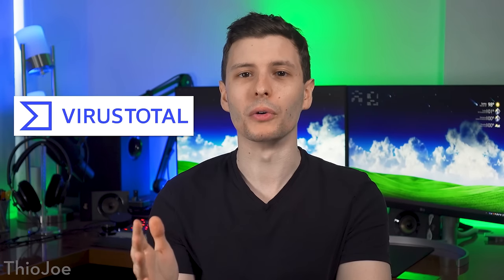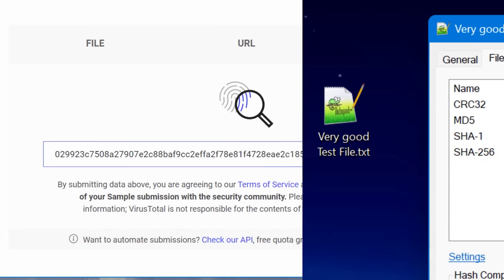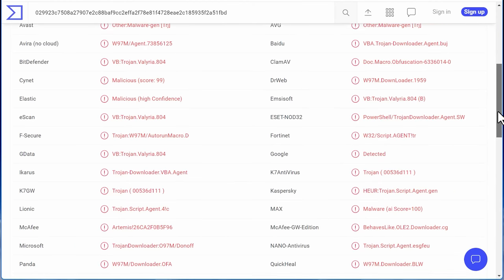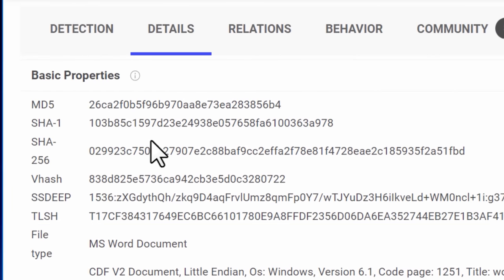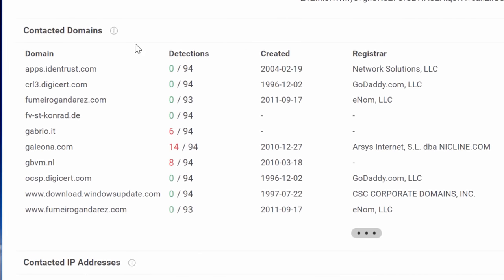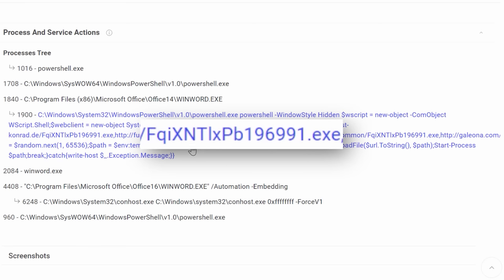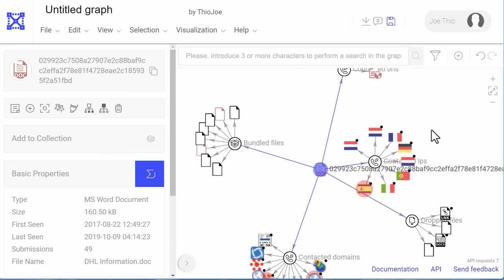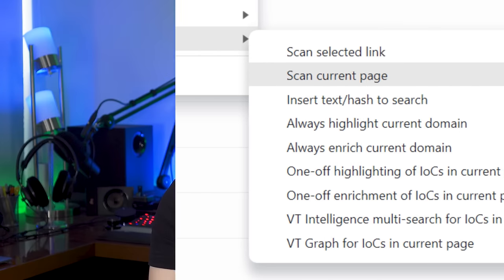The Ultimate Anti-Virus Tool: Scan With EVERY Antivirus At Once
Did you know about this before? 🤔

▼ Time Stamps: ▼
0:00 - Intro and Basics
1:46 - A Quick Important Note
2:13 - Demonstration
8:25 - VirusTotal Uploader
8:58 - VT4Browsers Chrome Extension